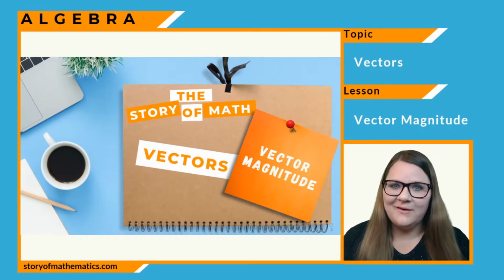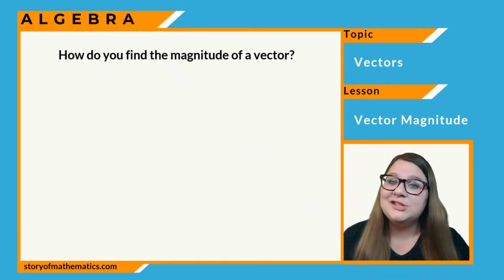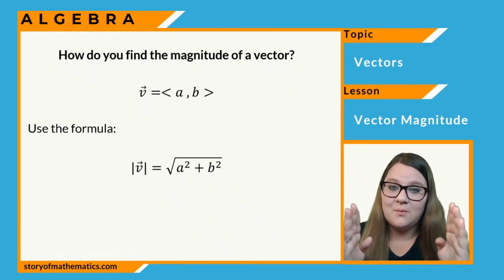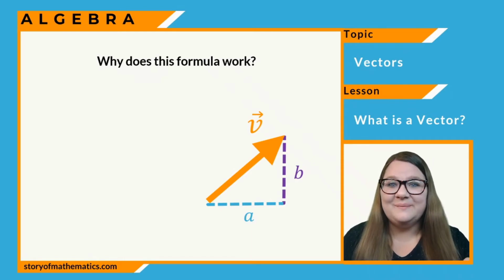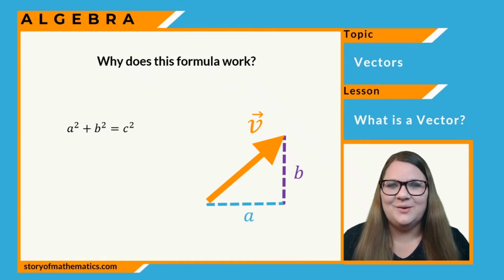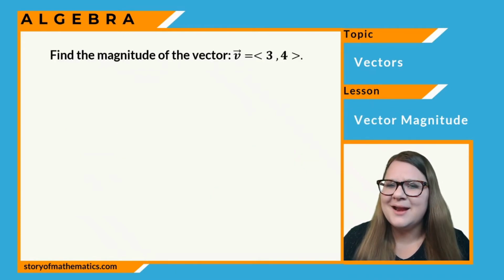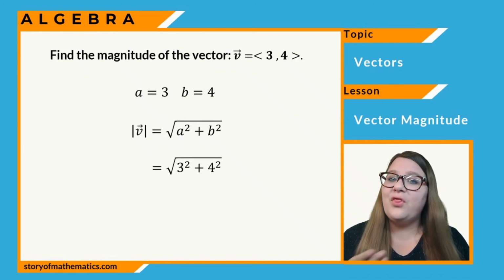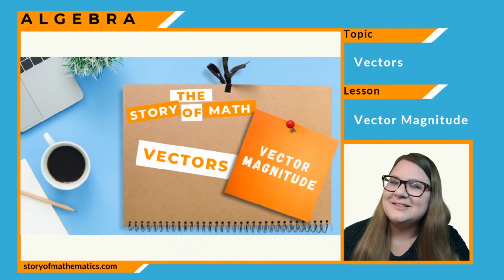Vector Magnitude - 2/10 - Vector Introduction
In physics and mathematics, the magnitude of a vector can be defined as:
“The length of a vector or the distance between the initial point and the endpoint of a vector.”